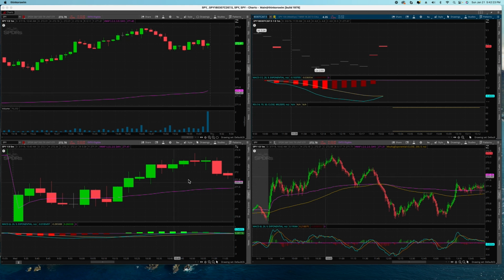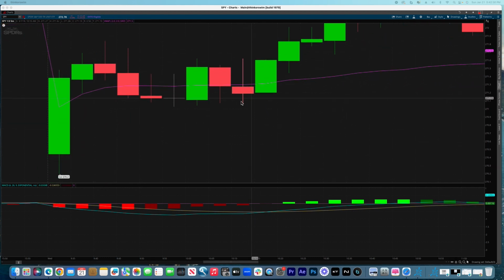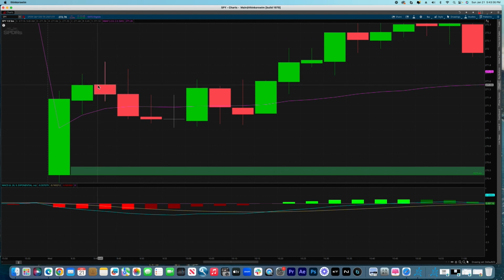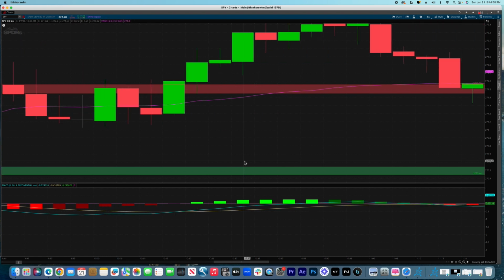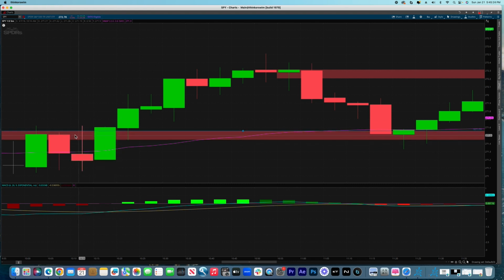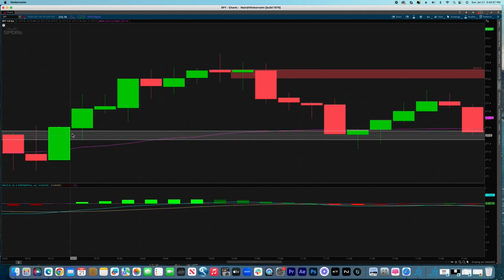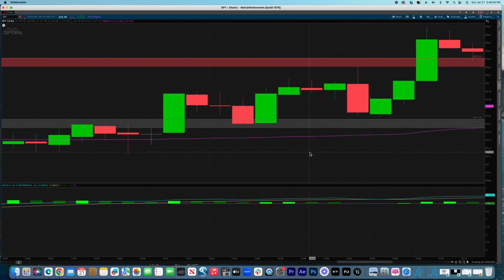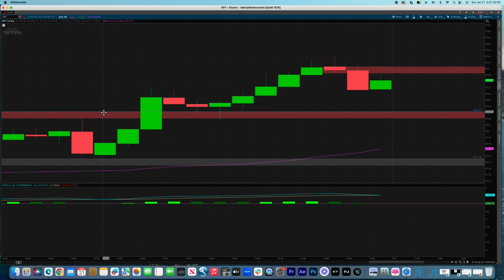T2 Drawing Zones Pt 2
In this video part 2, I show you how to draw supply and demand zones